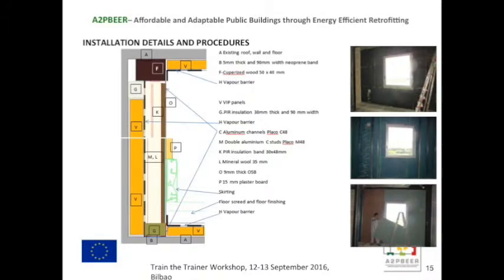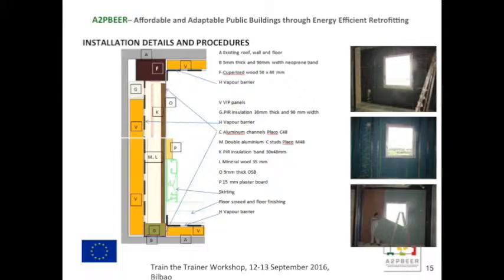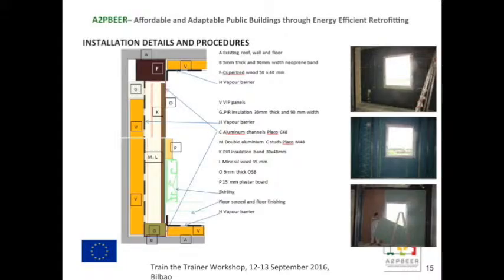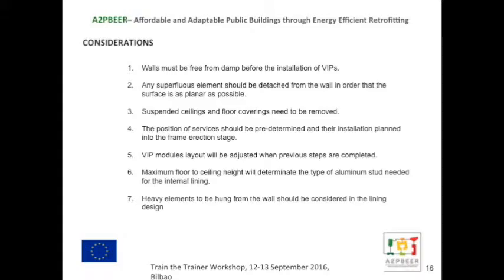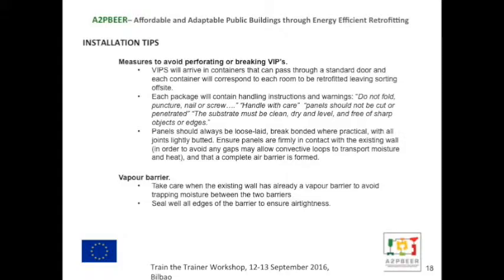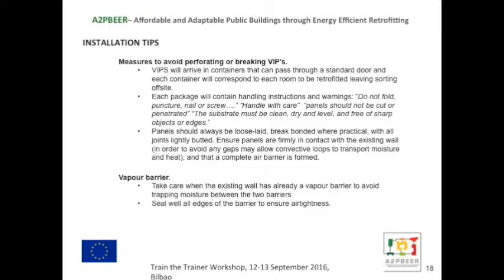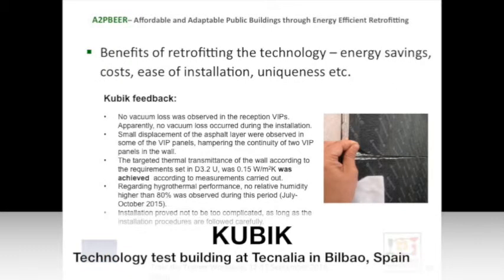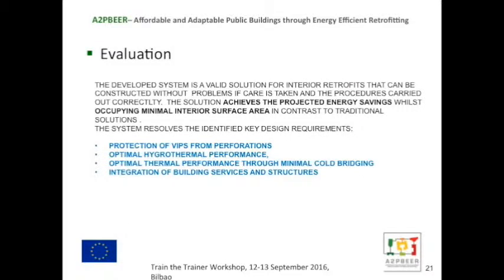2.2 Internal Façade - Installation procedure (Isoleika)